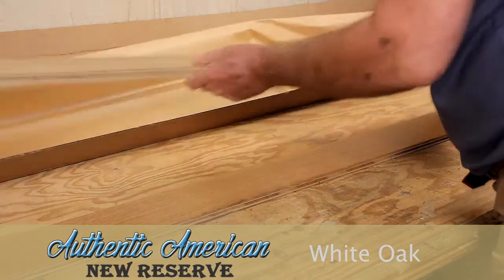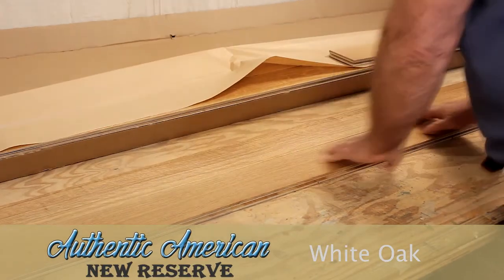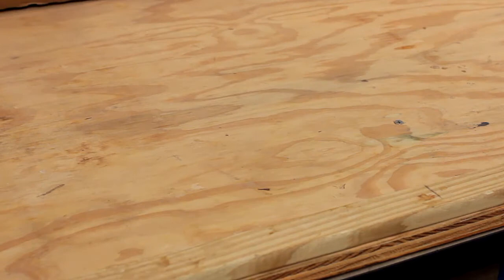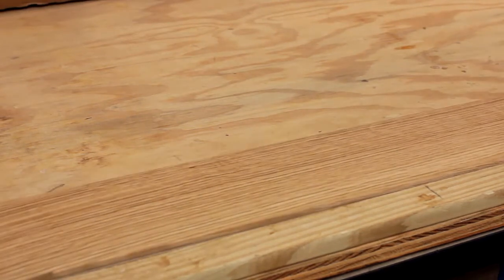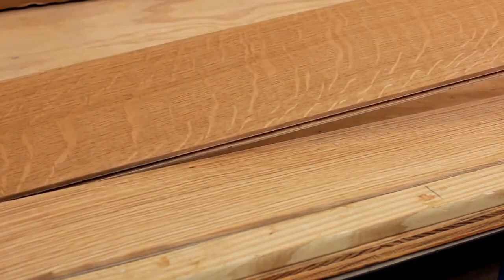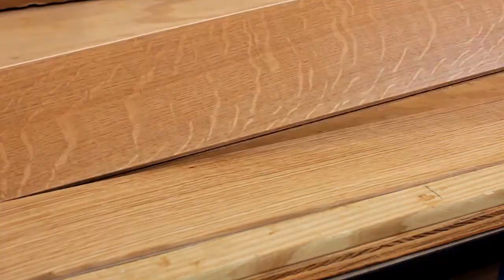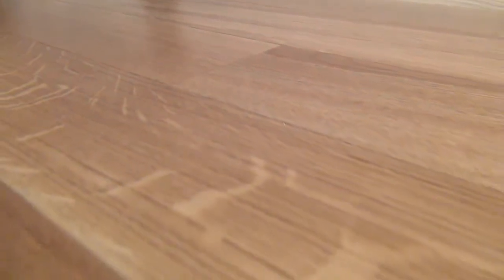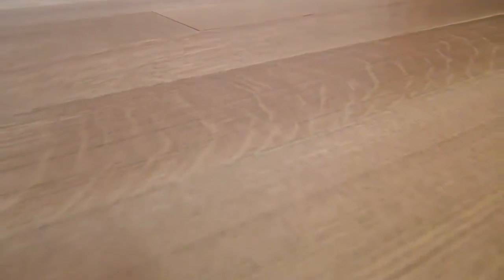White Oak New Reserve